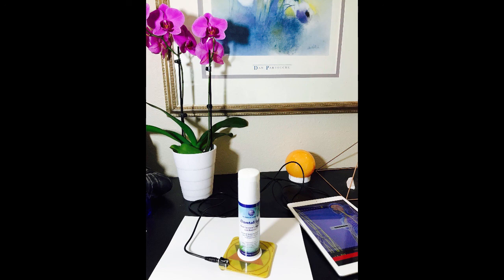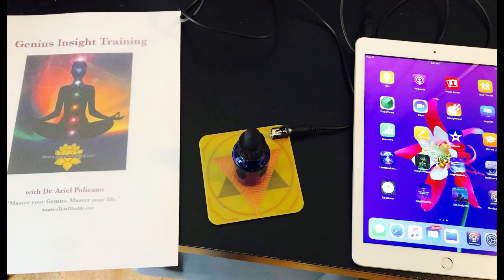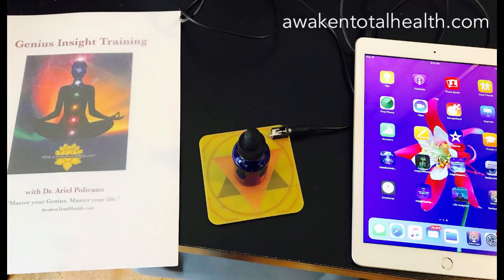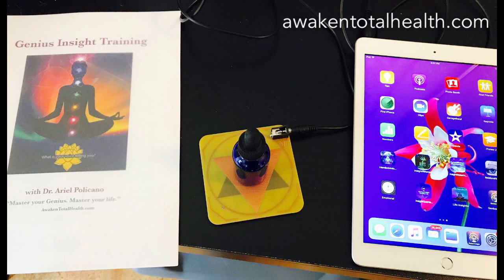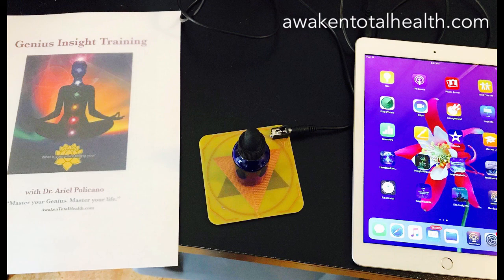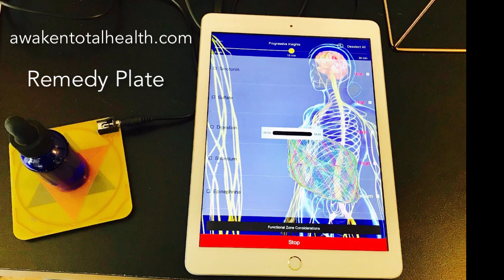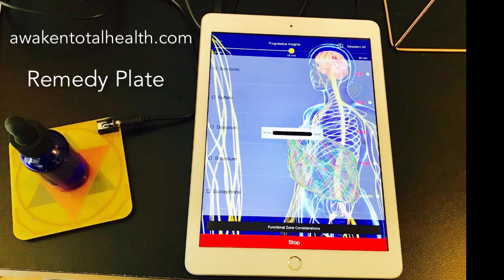Using a Remedy Plate in Biofeedback!